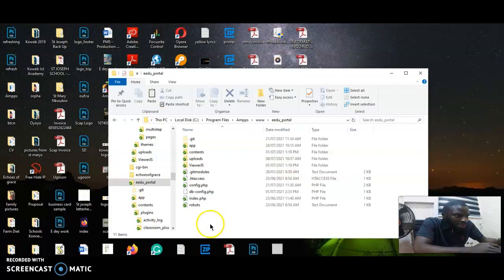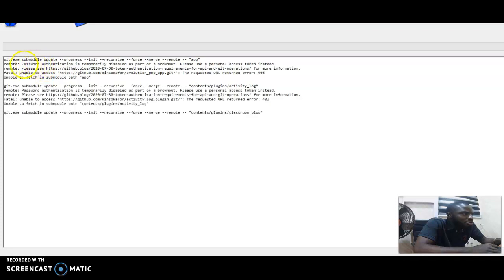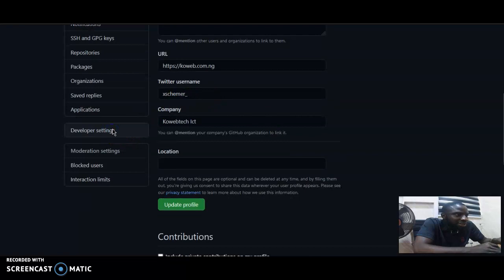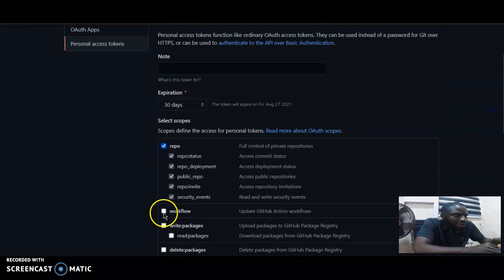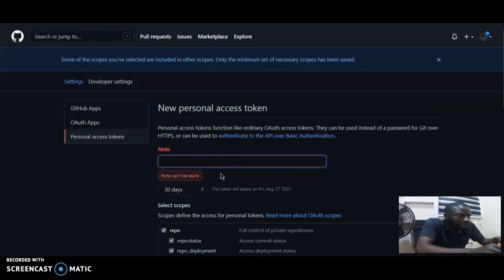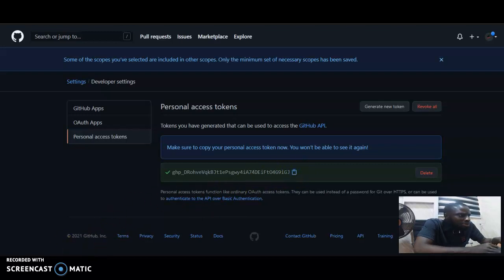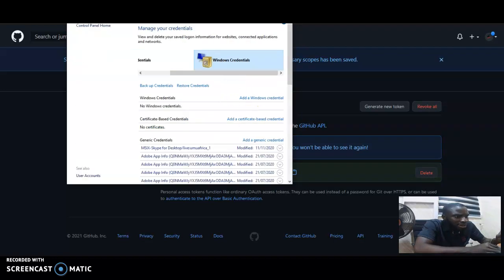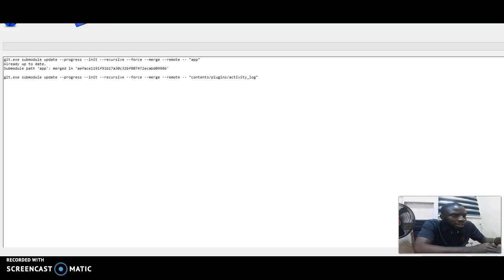Enable Personal Access Token for GitHub on Windows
How to Enable Personal Access Token for GitHub.com on Windows.